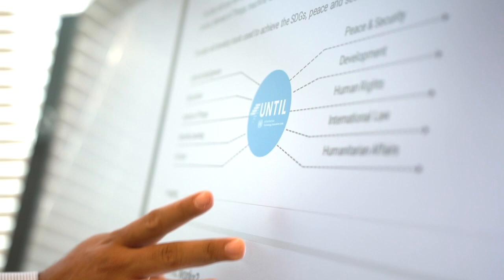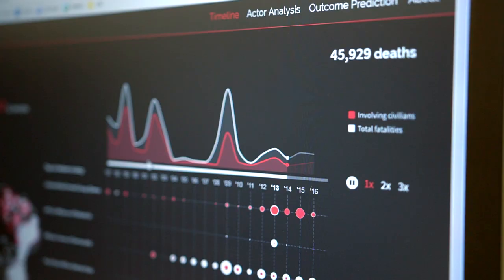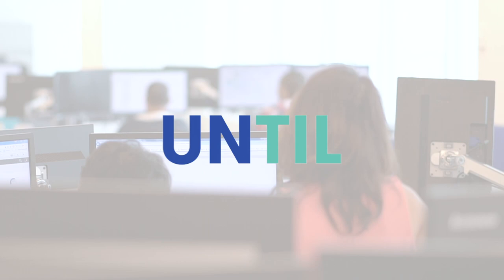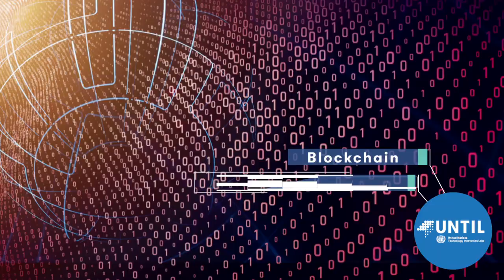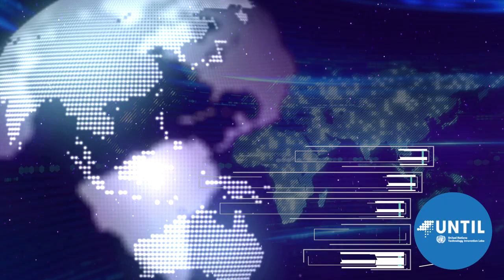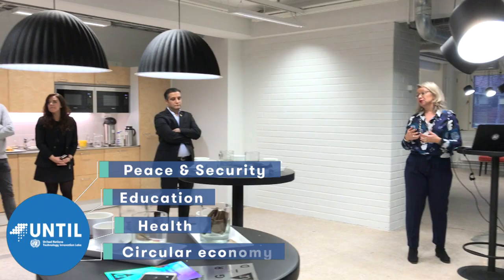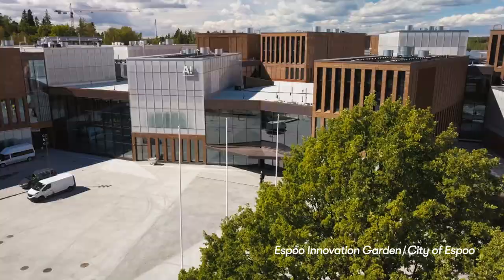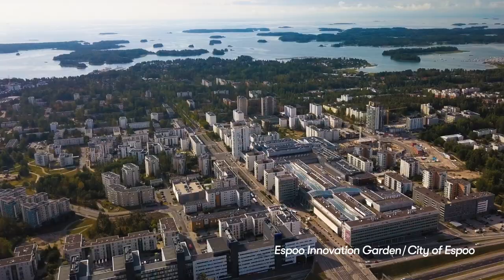UNTIL - United Nations Technology Innovation Labs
The UN Technology Innovation Labs (UNTILs) are designed to move humanity forward, faster by focusing on the use of innovative technology to solve some of humanity's most pressing needs. Each UNTIL is based on different humanitarian themes that are central to the needs of each individual Labs specific geolocation which, in turn, are aligned with the Sustainable Development Goals.